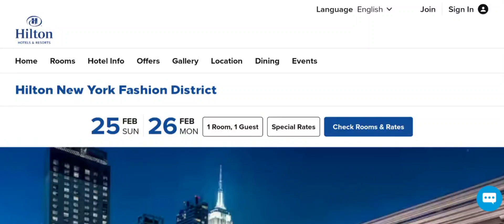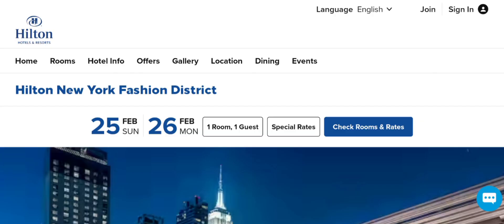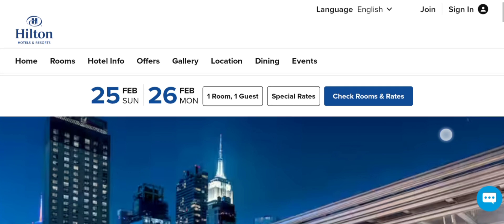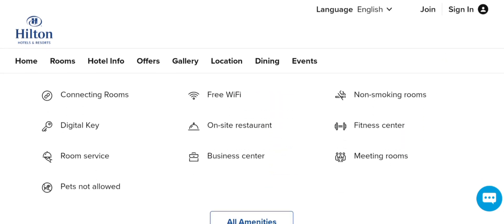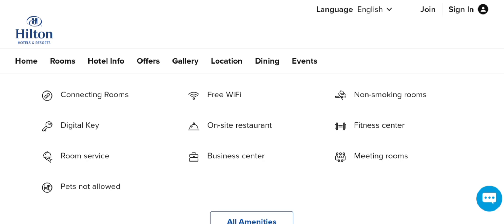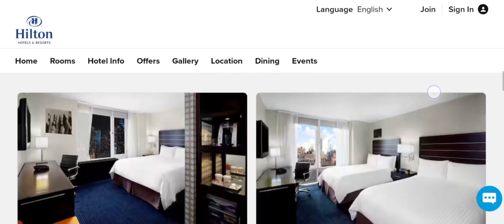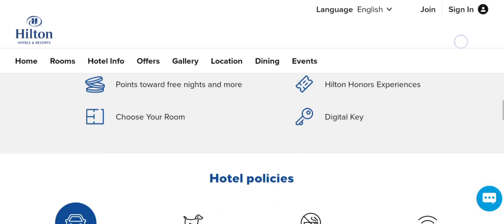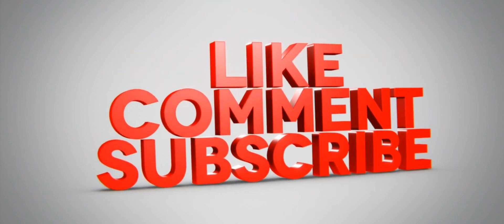Hilton New York Fashion District Reviews (Feb 2024) Is This Product Scam Or Legit? Scam Expert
Hilton New York Fashion District Reviews (Jan 2024) Watch Unbiased Review Now! | Scam Expert

Do you want to know about Hilton New York Fashion District Reviews? Watch this video till end because in this video you will get to know about the legitimacy of the site.

1. How to Refund on PayPal? Step-By-Step Guide on the Refund Policy

2. How to get a refund for a fraudulent credit card transaction

3. How to check whether a product is genuine or not?

Scam Expert